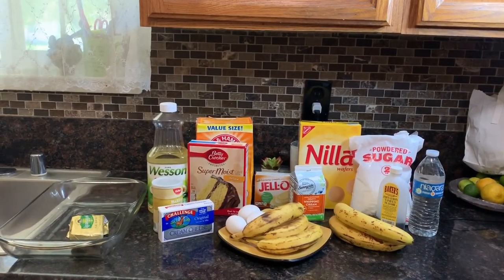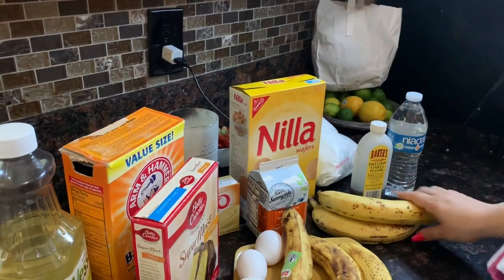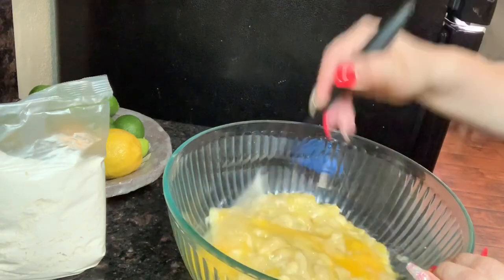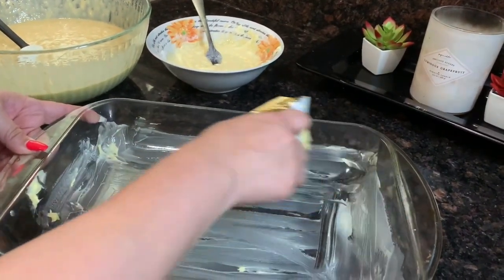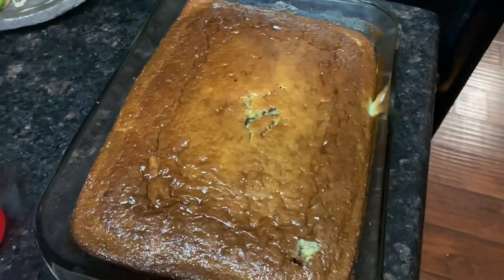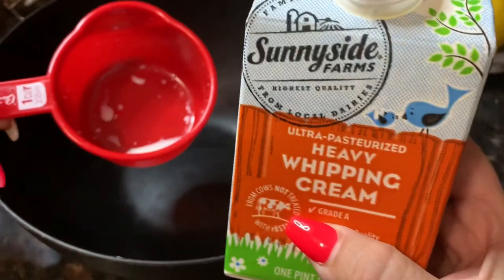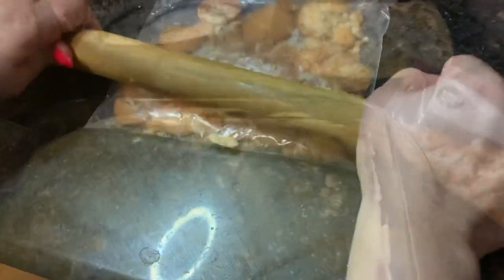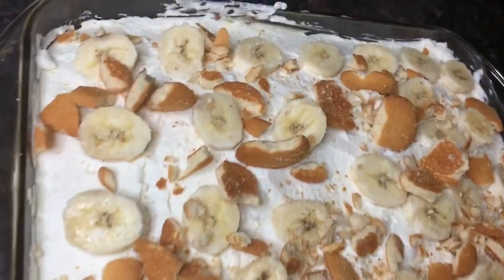Easy Banana Cream Poke Cake | As seen on Facebook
This was my first time trying out this recipe I saw on Facebook and it turned out delicious. If you are a fan of banana cream pie this cake is right down your alley.

Ingredients

1 Box yellow cake mix
1 teaspoon baking soda
1 teaspoon baking powder
3 over riped bananas mashed
1 cup of water
1/4 cup of oil
3 eggs

1 5.1 ounce Banana or Vanilla instant pudding mix
2 cups of whole milk
1 cup crushed vanilla wafers
2 Bananas slided for decorating

2 1/2 cups of heavy whipping cream
1/2 cup of powdered sugar (you can use more if you want)
1/2 tablespoon of vanilla

1 9x13 pan
Butter to grease pan